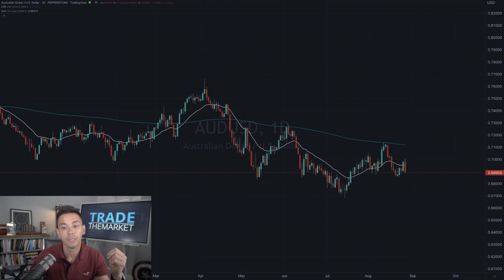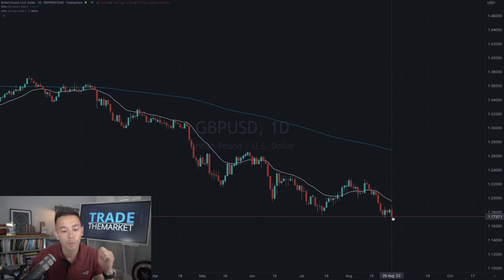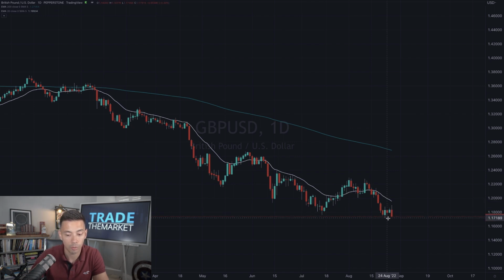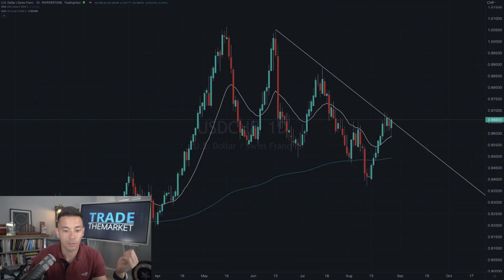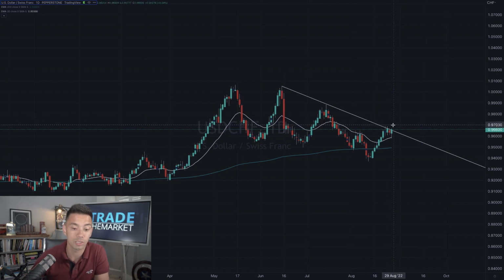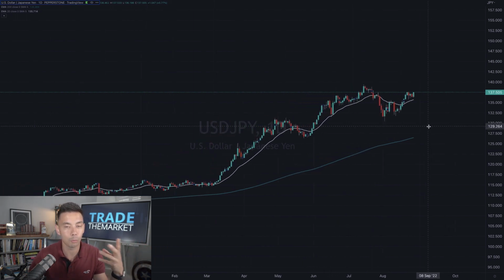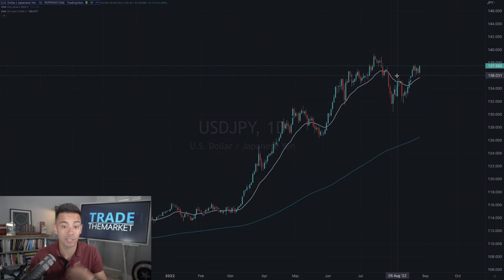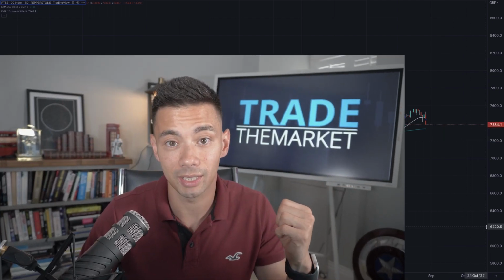Weekly Forex Trade Planning - 28th August 2022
If you are looking for a head start on the trading week ahead, this video is a mist watch. I analyse all of the high probability Forex trading setups that could trigger in the coming week.

Using both fundamental and technical analysis I try to give you a view on the general direction of the currency markets.

Please note this is not trading advice, it is simply my opinion on what might take place in the markets. You still have to do your own analysis before taking a trade.